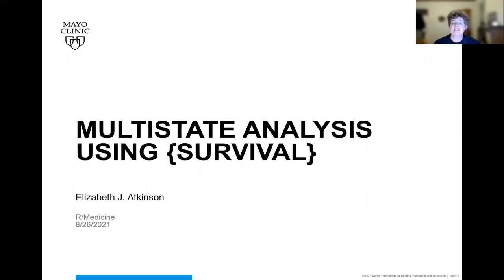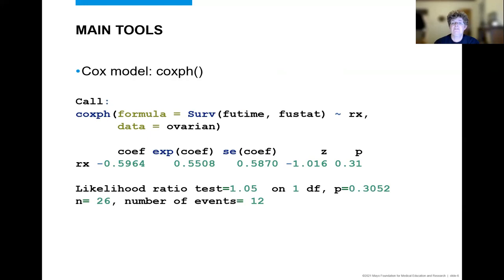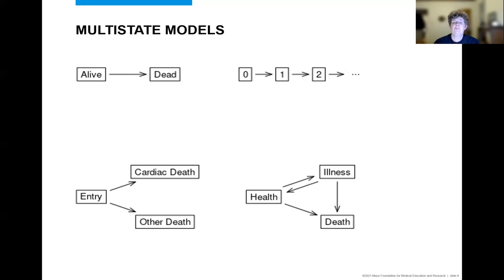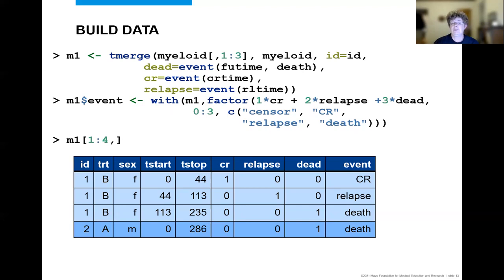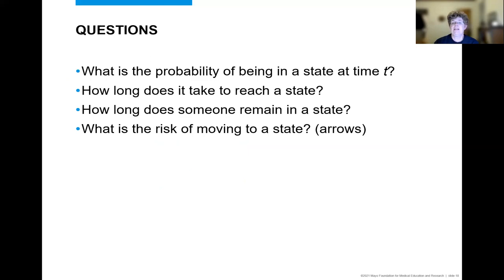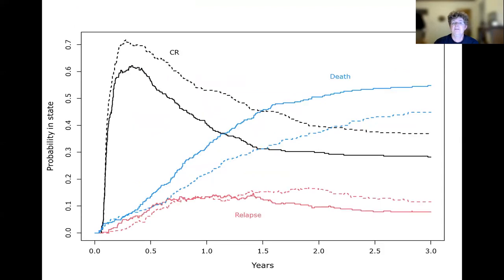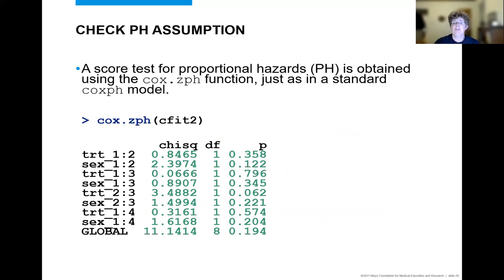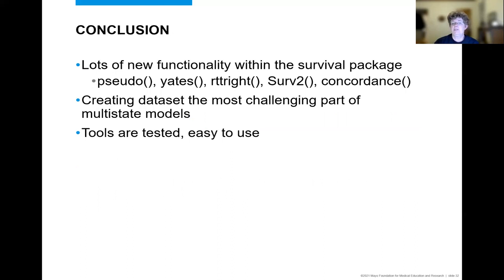Multistate Data Using the {survival} Package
Elizabeth J. Atkinson with the Mayo Clinic, presents the {survival} package and how it allows users to analyze multistate models. Atkinson shows the different multistate models and gives an example of the  {survival} package using the Myeloid data set.

Main Sections

0:00 Introduction
2:22 Main Tools
5:45 Example
6:13 Diagram
7:01 Data Requirements
7:32 Build Data
8:50 Check Data
10:49 Questions
11:21 Probability in-state
13:41 Fit multistate models
15:26 Multistate models with constraints
16:36 Check PH assumption
17:00 Predicted curves
18:01 Other packages
18:44 Conclusion

More Resources